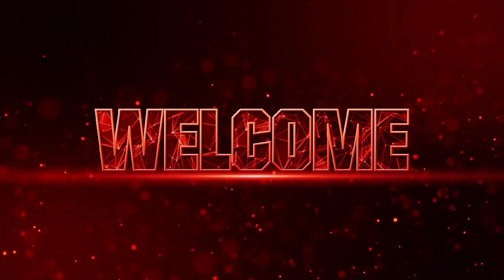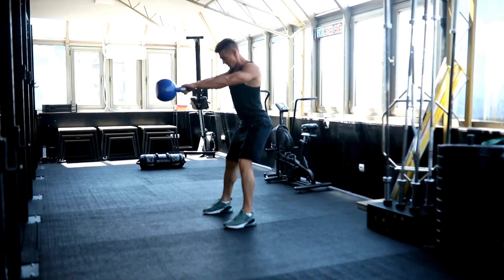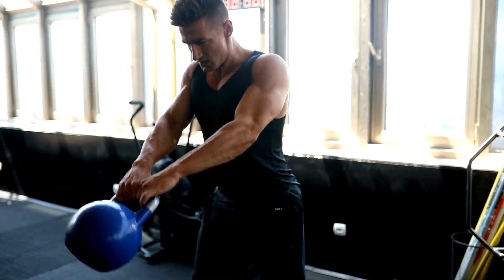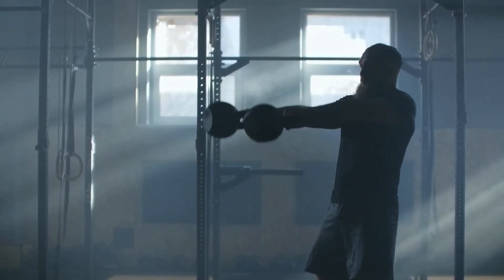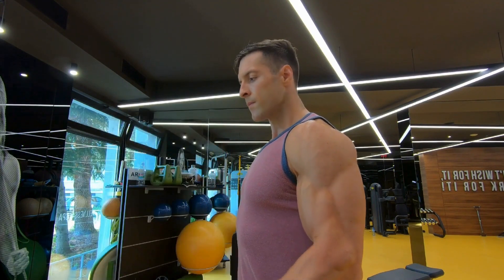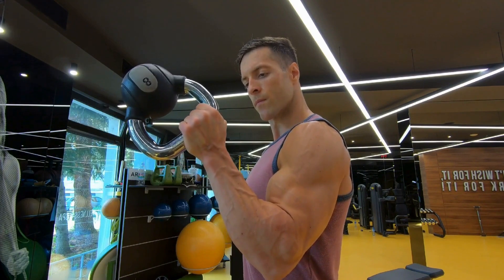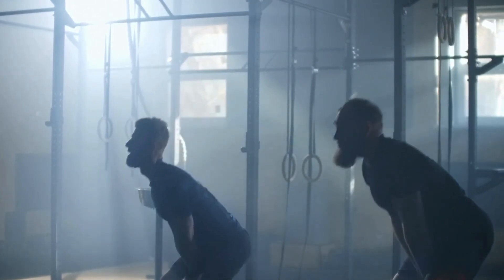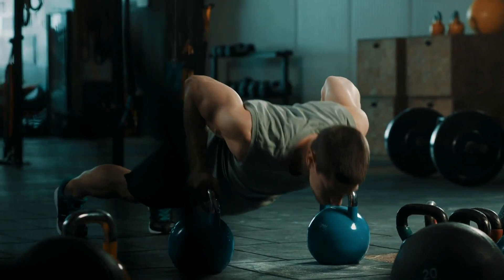Total Body Kettlebell Blast in Under 30 Minutes! | JTM Fit's Functional Workout Revealed! Grip News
Join us on Grip News 2M as we dive into an intense kettlebell workout designed by functional fitness expert JTM Fit. In this video, we break down four powerhouse moves that target your entire body—upper and lower body, core, legs, glutes, chest, back, shoulders, and arms. No need for burpees; just grab your kettlebells, roll out your mat, and let's get started on sculpting a stronger, leaner physique in under 30 minutes!

Note: - All Images, Pictures, and Music used in the video belongs to the respected owners.